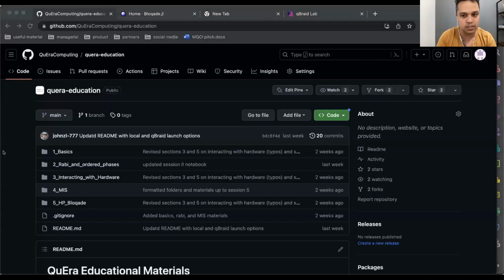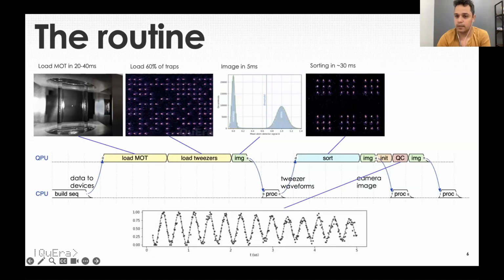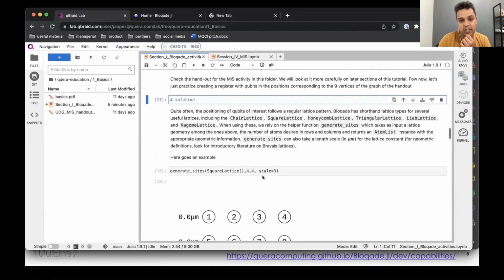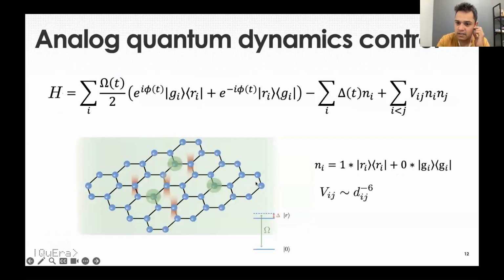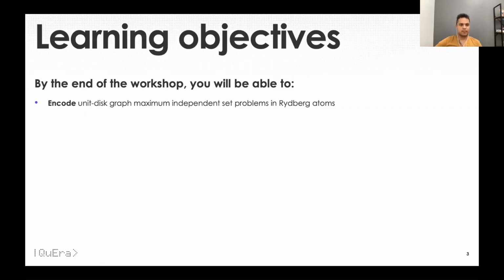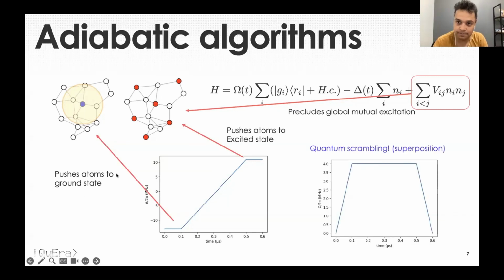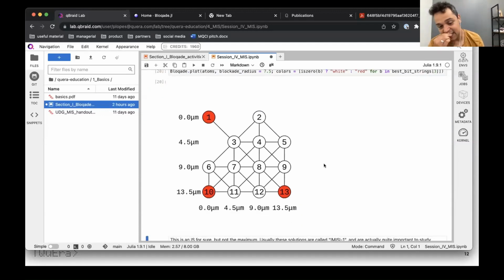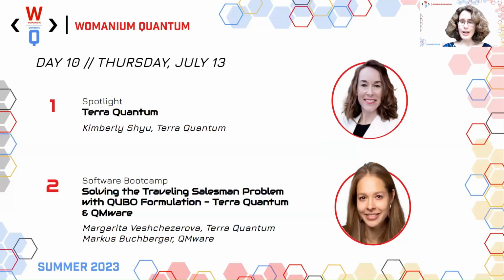WOMANIUM QUANTUM : DAY 8 ❯ QuEra Bootcamp: Neutral Atom Quantum Computing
❯ SOFTWARE BOOTCAMP by DR. PEDRO LOPES
❯ QuEra: Introduction to Quantum Computing with Neutral Atoms